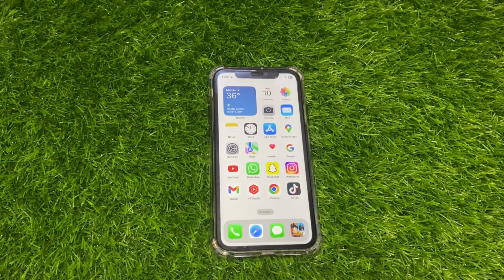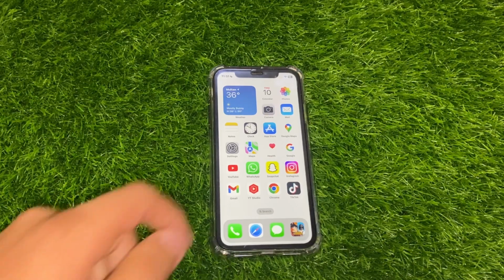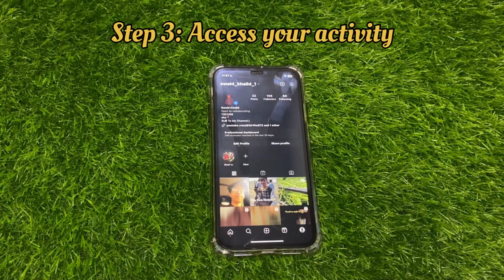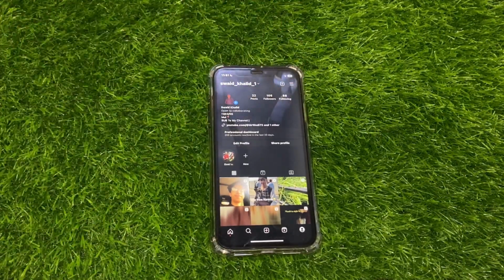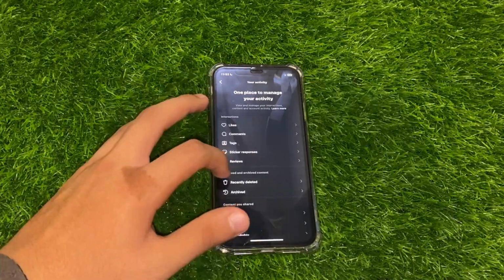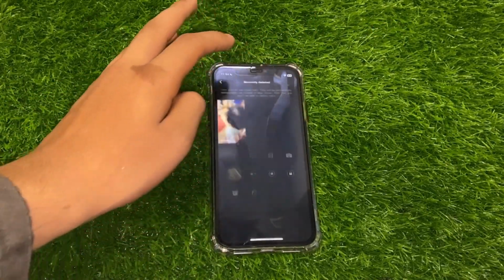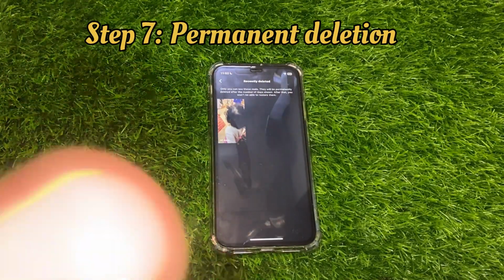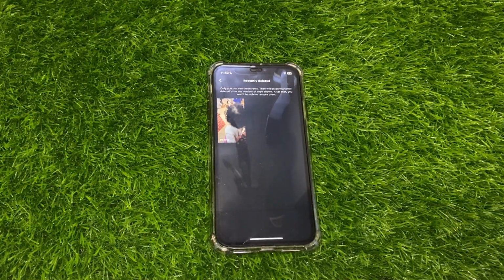How To Go Recently Deleted On Instagram - Quick & Easy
Lost precious memories on Instagram? Our comprehensive tutorial is here to guide you through the process of recovering recently deleted videos and images with ease! In this step-by-step video, we'll show you how to restore those cherished moments and ensure that no memory is lost forever.

Rescue Your Memories:
Learn how to navigate the 'Recently Deleted' folder on Instagram and recover your deleted videos and images. Our tutorial empowers you with the knowledge to retrieve and restore your valuable content.

Step-by-Step Recovery:
Navigate the process of recovering recently deleted content on Instagram with confidence. Follow our detailed instructions to ensure a smooth retrieval process, regardless of your experience level.

Preserving Special Moments:
Discover how to bring back those unforgettable videos and images, ensuring your Instagram feed remains a repository of cherished memories. We'll guide you through the steps to restore your content, ensuring no moment is lost in the digital void.

For All Instagram Users:
Whether you're a photography enthusiast, traveler, or simply love sharing moments with friends and family, our tutorial is designed for all Instagram users. Regain control over your content and relive your favorite memories.

Enhance Digital Preservation:
Unlock the potential to safeguard your digital memories. Join us to learn how to effectively recover recently deleted videos and images, ensuring your Instagram profile is a testament to your life's special moments.

Watch our video now to discover how to recover recently deleted videos and images on Instagram.